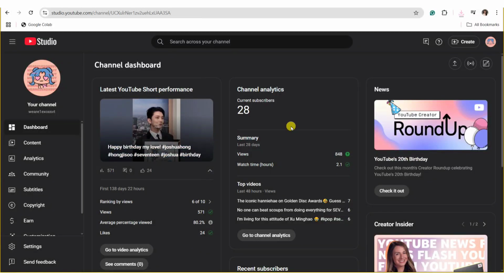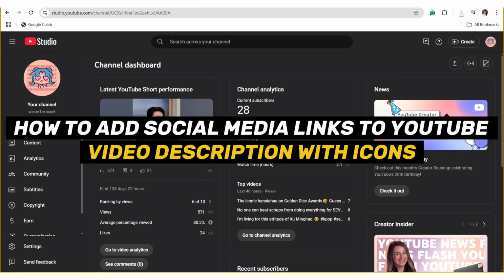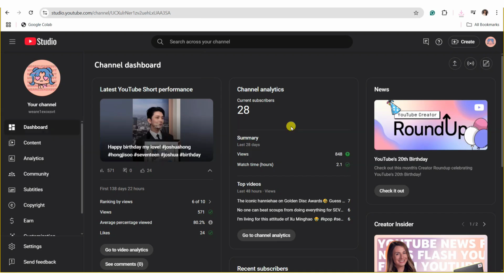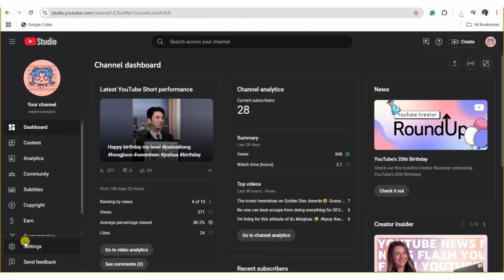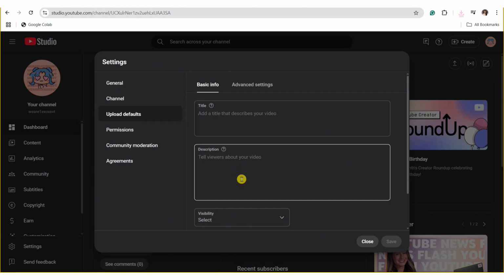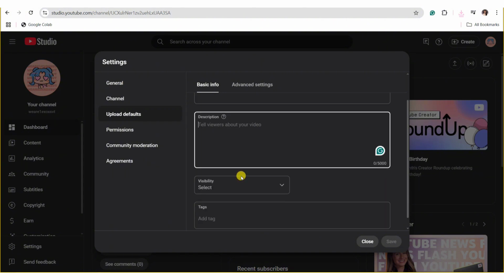How To Add Social Media Links to YouTube Video Description With Icons | Clickable Links Tutorial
Learn how to add social media links to your YouTube video description with icons in this easy step-by-step tutorial. Adding clickable links with icons makes it simple for viewers to connect with you on platforms like Instagram, Facebook, Twitter, and more directly from your videos.

You’ll see exactly how to insert social media links into your description, format them properly with emojis/icons, and make them stand out for higher visibility. This method helps you grow your audience across multiple platforms while keeping your YouTube content professional and engaging.